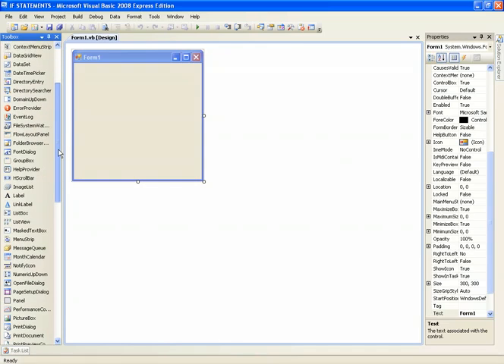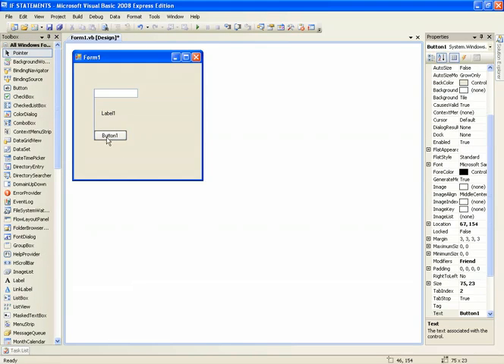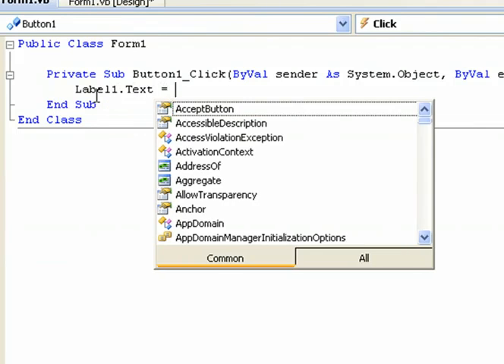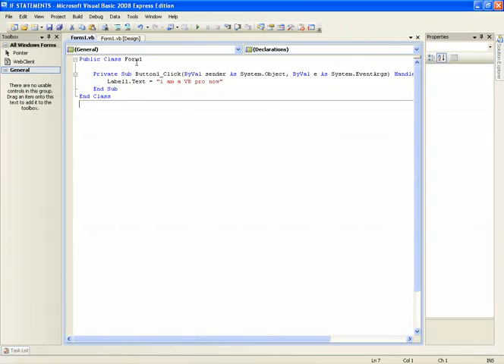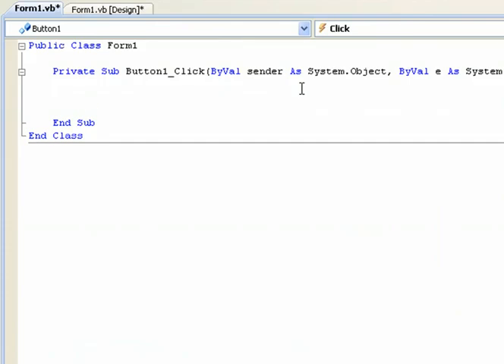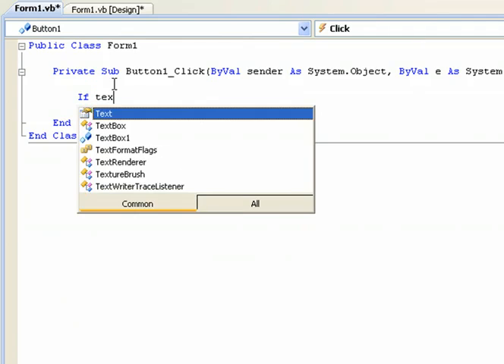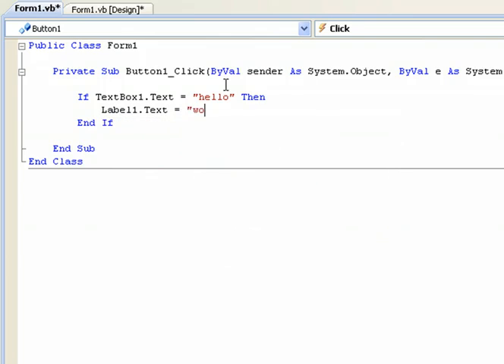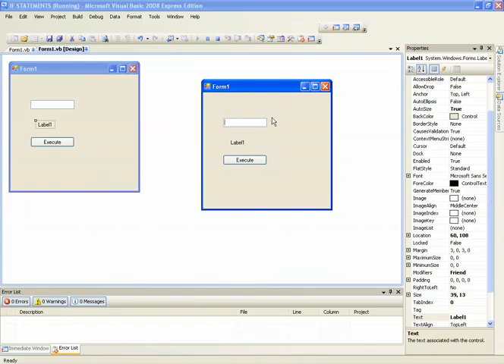YouTube VB NET Tutorial 4 If Statements Visual Basic 2008 2010